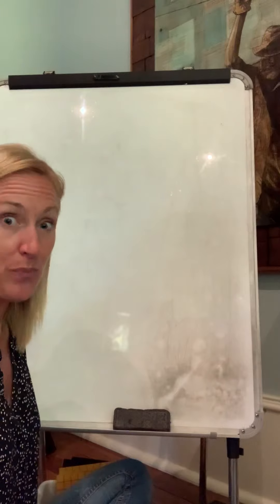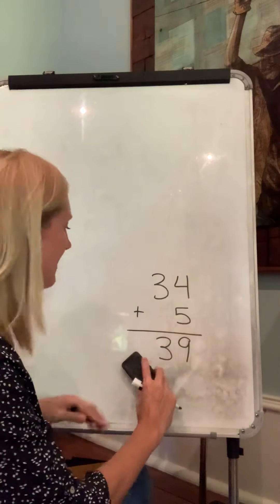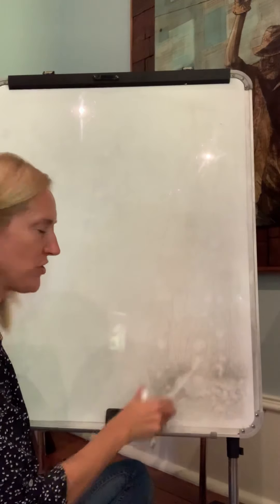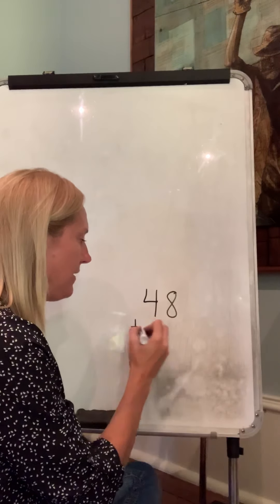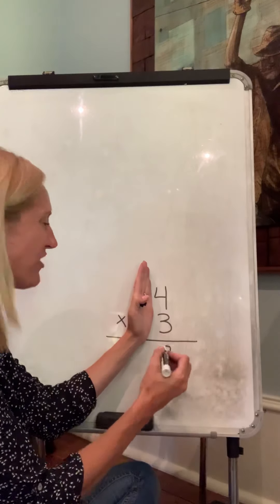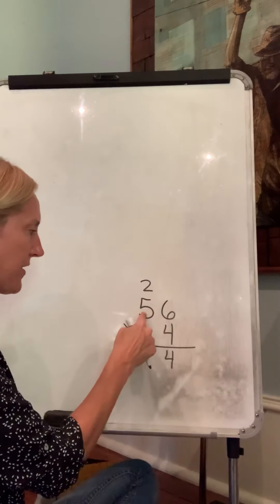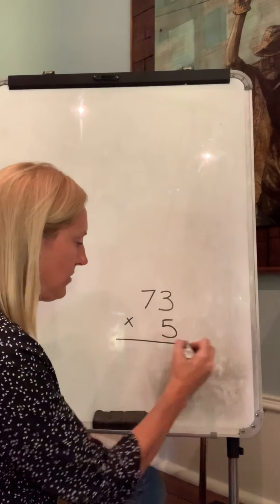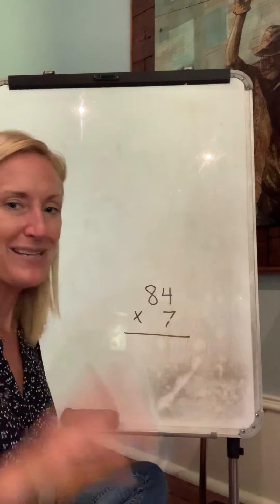W3 Grade 2 Math 5